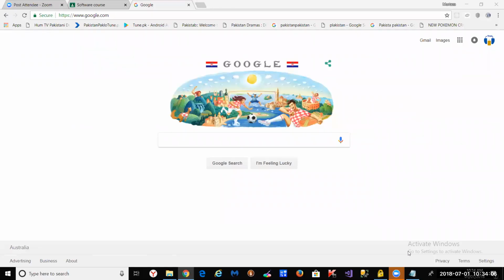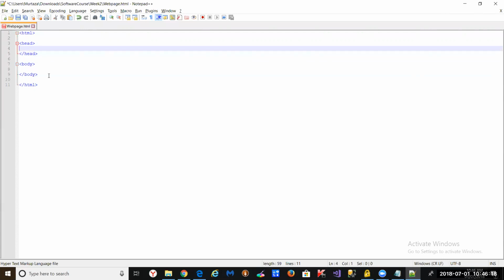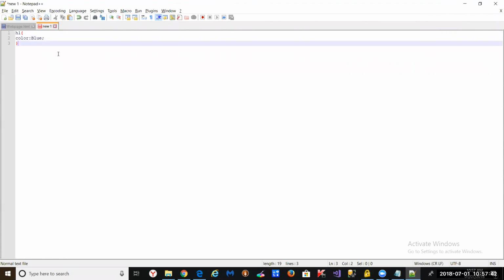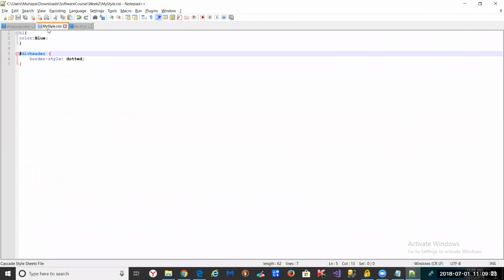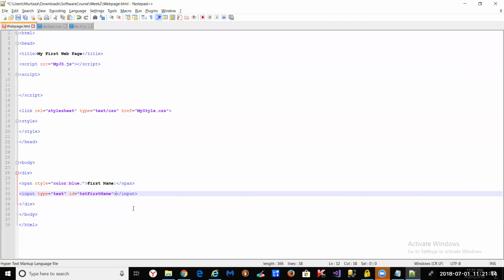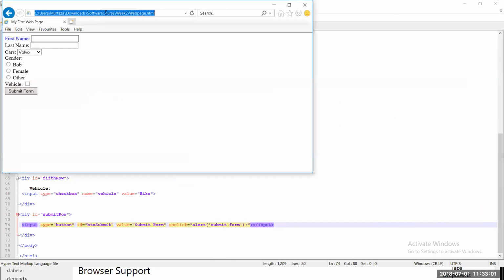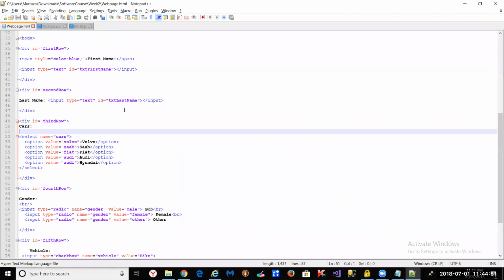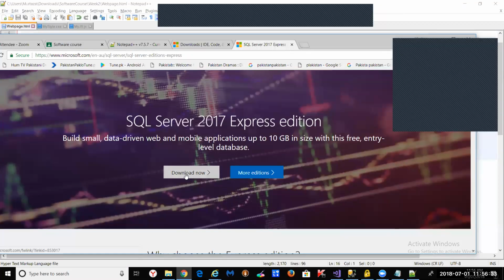Software Course - Video 1: HTML CSS Javascript